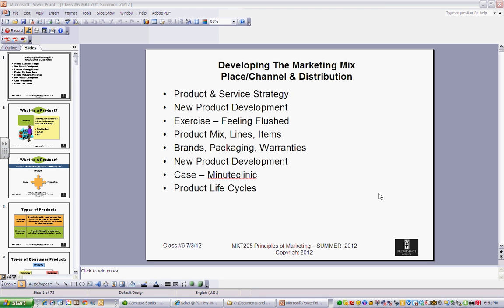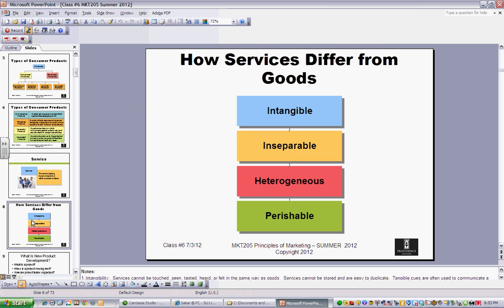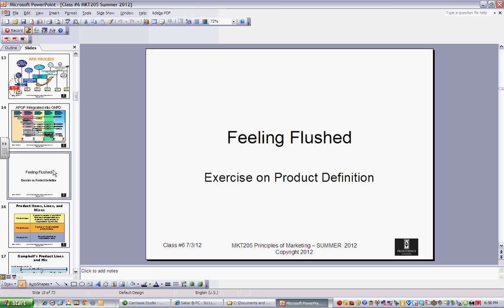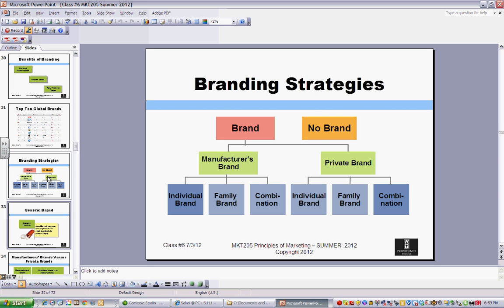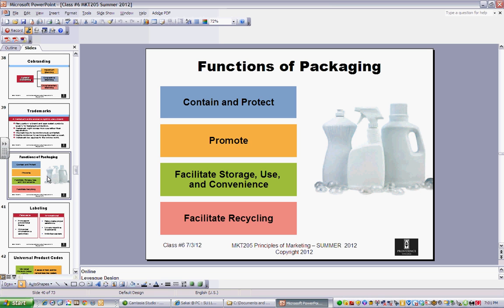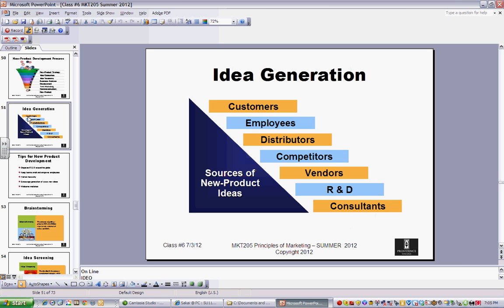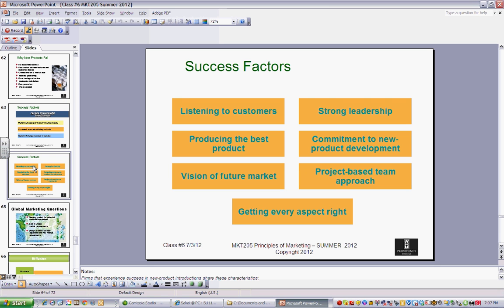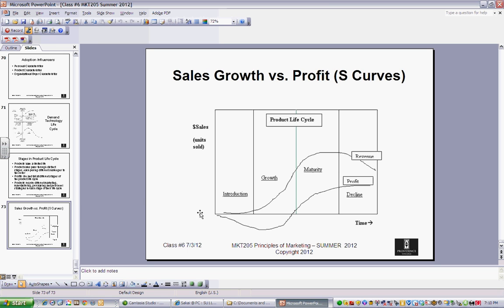MKT205 Summer 2012 Week #6 On-Line Lecture